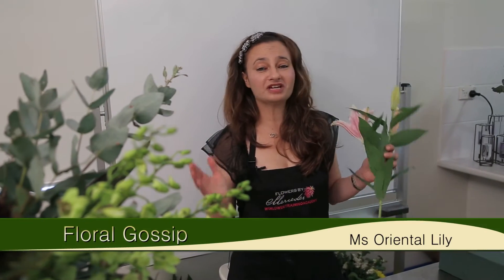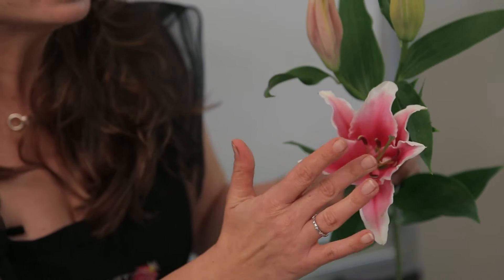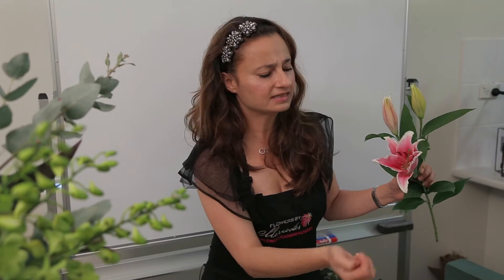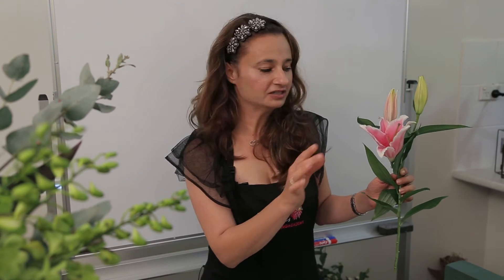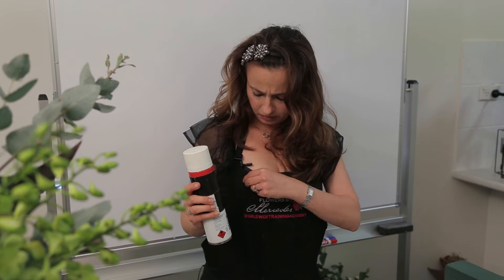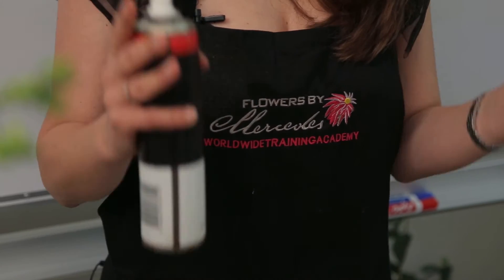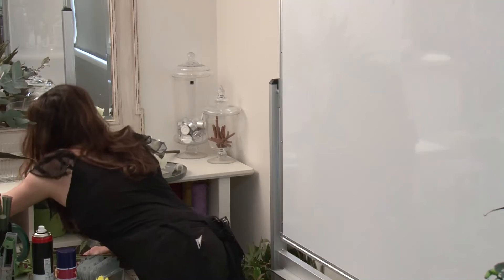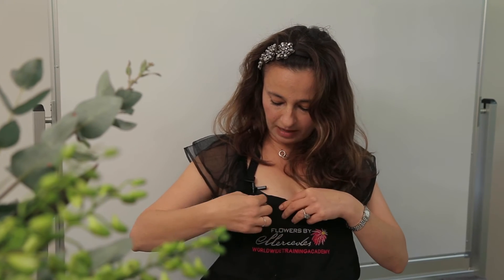Floral Gossip - Mr Oriental Lily (Mercedes Sarmini)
Powered by - Flowers by Mercedes

Floral Gossip about Mr Oriental Lily and cut flower care with Mercedes Sarmini.
for more Floral Gossip.

Happy blooming Blossoms.
Mercedes X